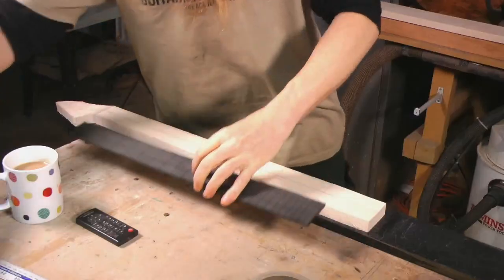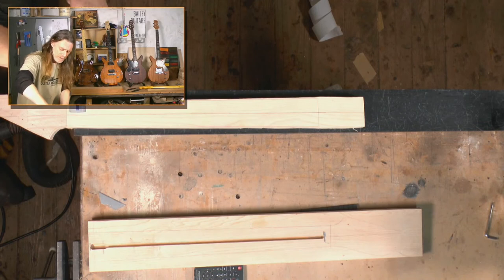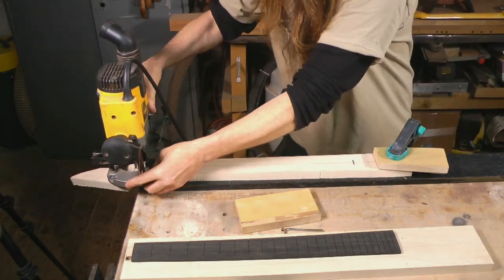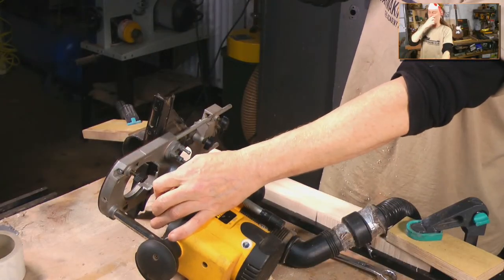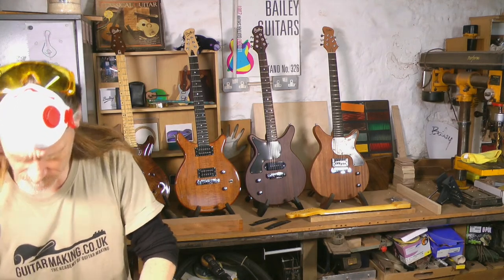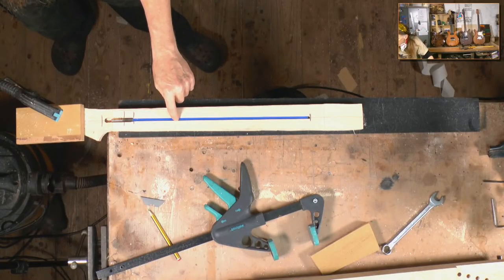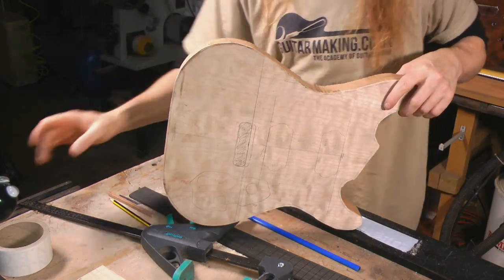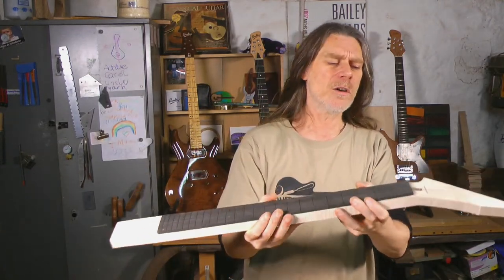This could go horribly wrong!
Last time I mentioned  it that has come to my attention that folks are often doing things in the wrong order which can lead to avoidable difficulties. I also fessed up that I made the same mistake on a recent build...lets try to fix it! What do you do if you have already cut out your neck and haven't cut the truss rod slot! How to make it as hard as humanly possible - LIVE! (this could go horribly wrong)  Carol will be standing by to heckle me with your best Q's!

NEW PATTERNS!
The Academy of Guitar Making